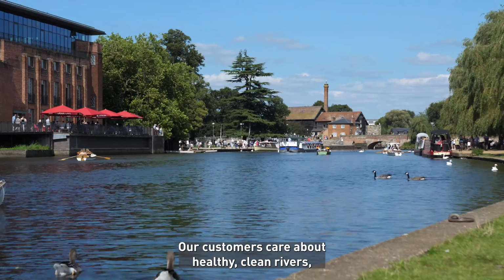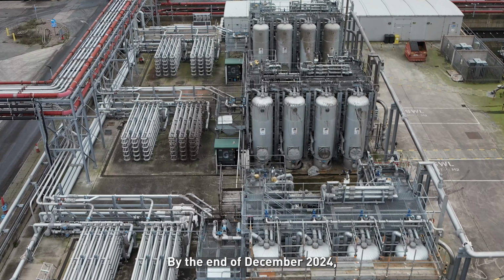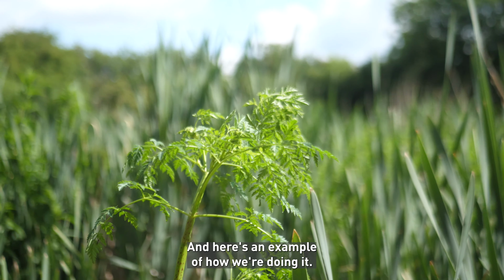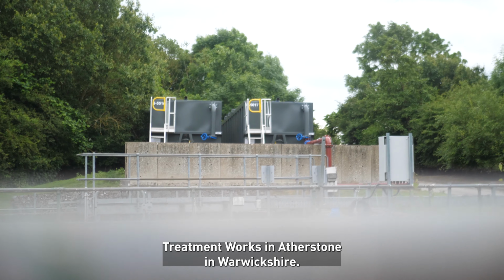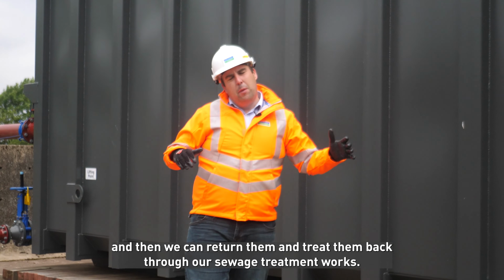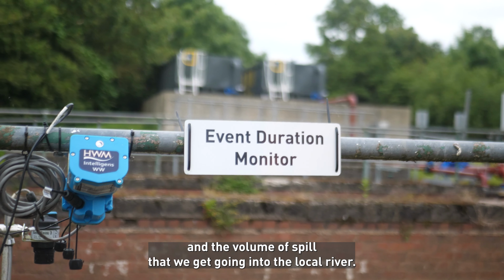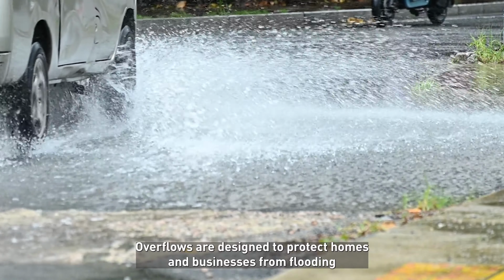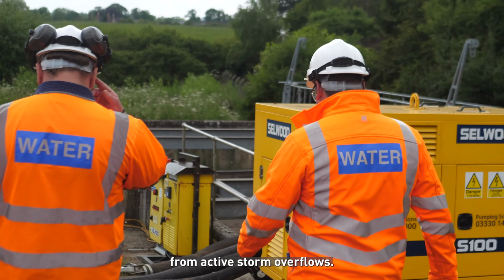Tank Installations in Warwickshire | Our investment in our region 2024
We’re moving further and faster to do our bit to support thriving, healthy rivers.

Meet Mark, one of our dedicated colleagues working on these special solutions, as he explains how we are installing new storm tanks to help improve the health of rivers in Warwickshire.

Find out more about what we’re doing to improve river health in our region – visit stwater.co.uk/rivers